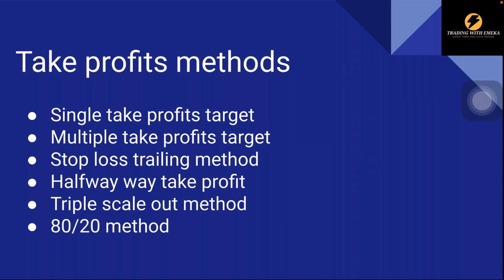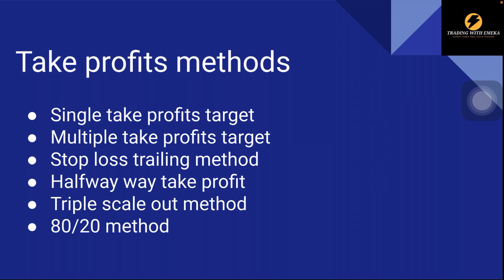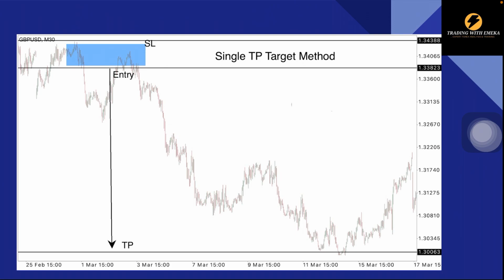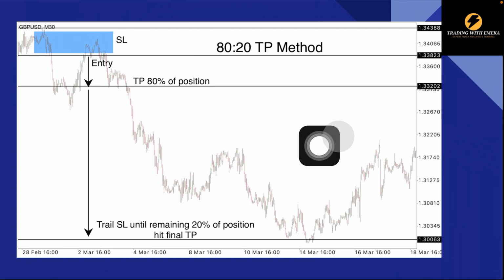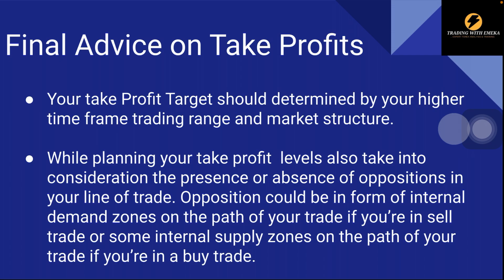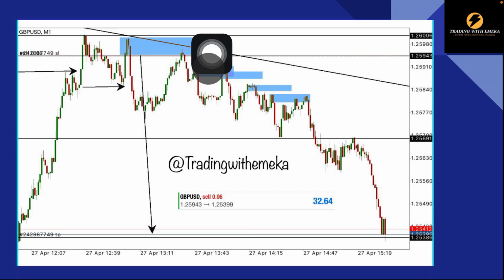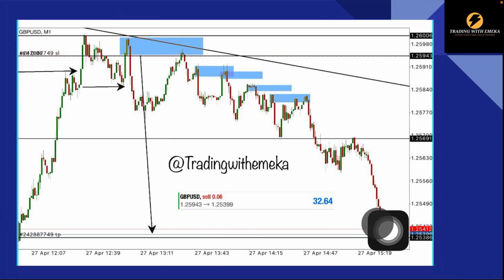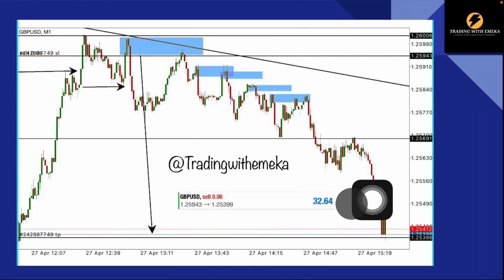Best Ways to Set Profit Targets in Forex Trading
This video will show you how you can implement an effective trade management and take profit methodology into your trading plan in order to maximize the profits potential of all your trades.